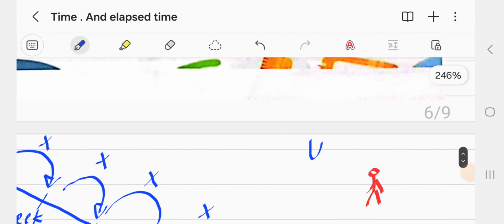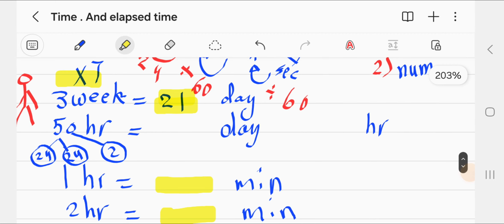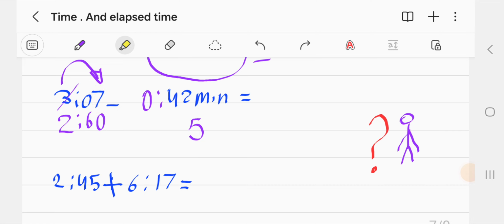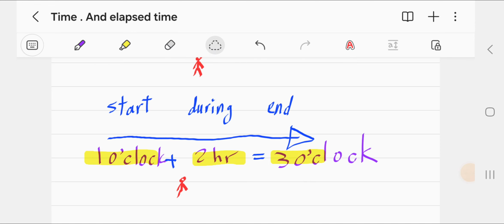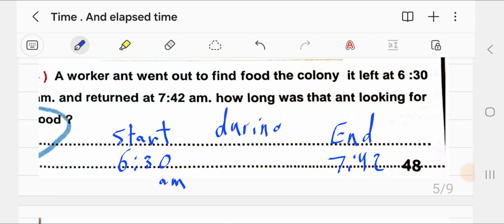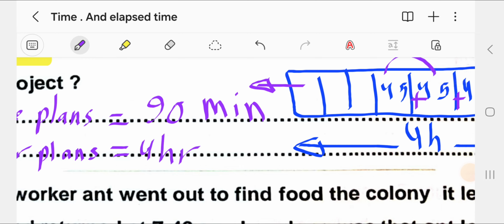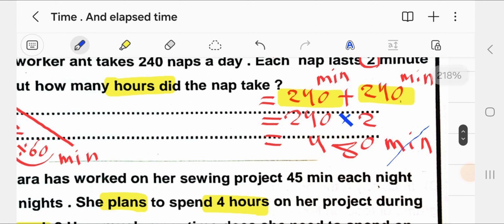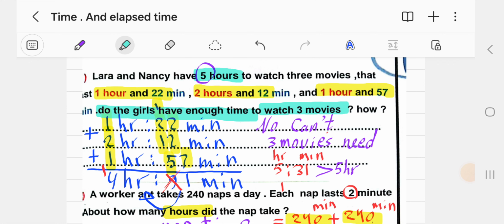29 October 2024